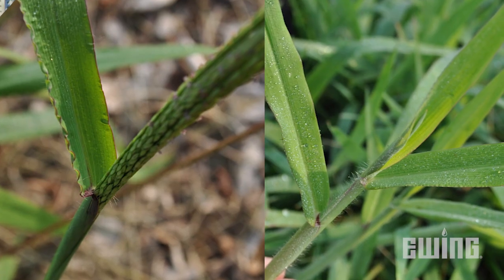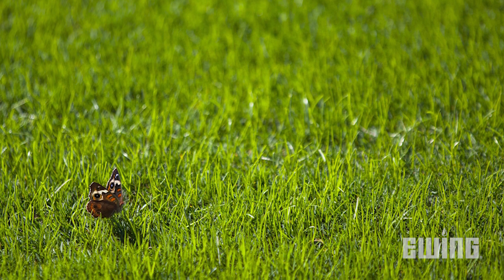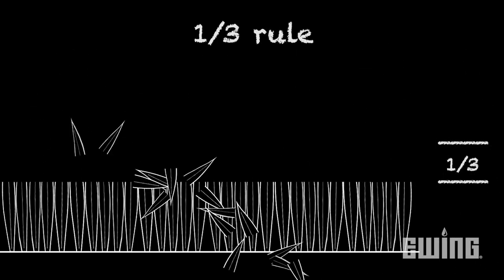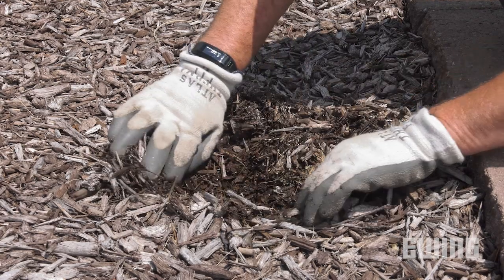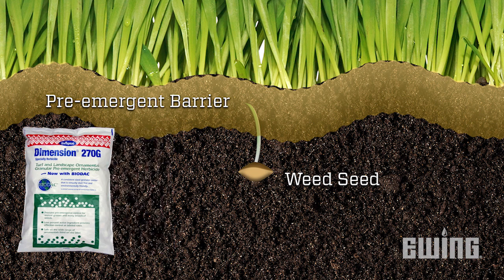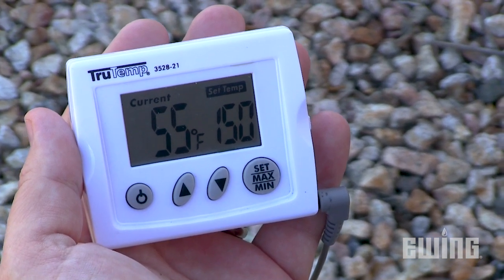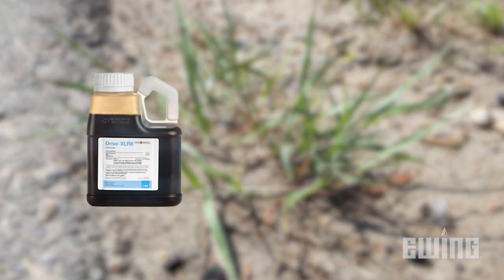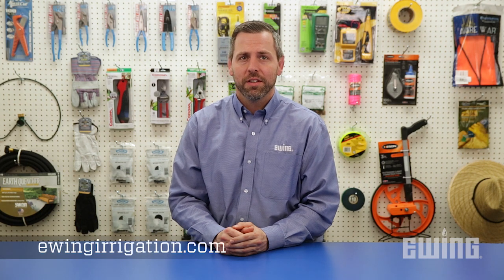Weed Management For Landscapes - Crabgrass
One of the most common weeds found across the US is Crabgrass. In this video, we provide some tips on how to manage this pest in your landscape.

Photo Credit:
NY State IPM Program - Cornell University